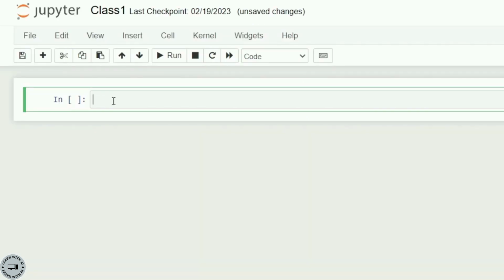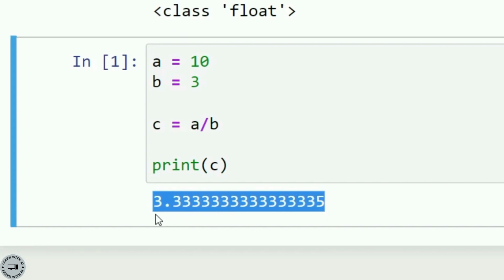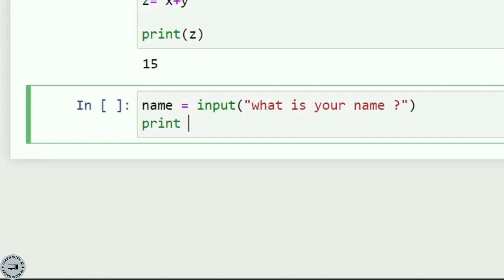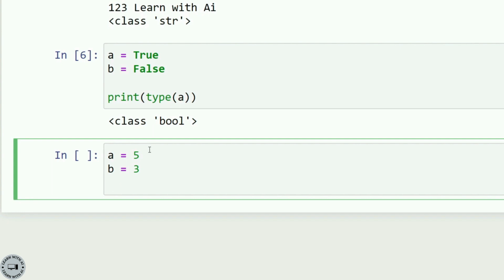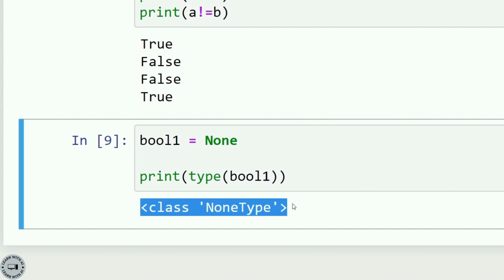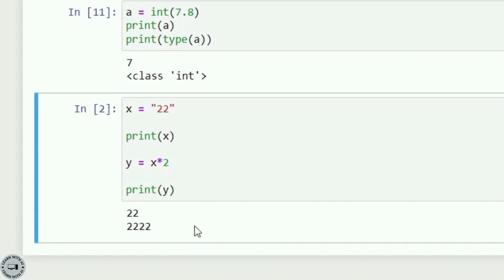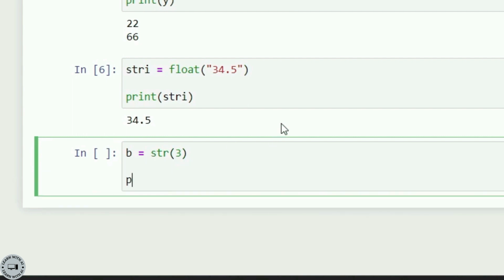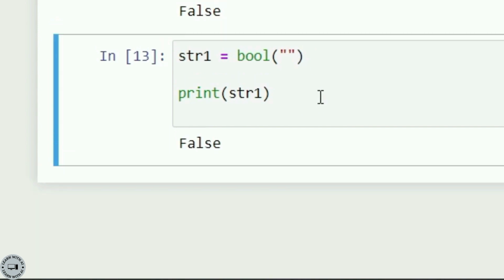Python Data Types PART - 1 | Python for Beginners | LEARN WITH AI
All content featured on our channel, including but not limited to text, graphics, logos, images, and videos, is the property of LEARN WITH AI and protected by copyright laws. We make every effort to only use images that we have permission to use, either through obtaining permission from the owner or using images that are licensed under a Creative Commons license. However, some media used in our videos may be subject to copyright. Alternatively, if you would like to be properly credited for the use of your image, please let me know, and I will make sure to give you the appropriate attribution. We reserve the right to take legal action against anyone found violating our copyright policies.